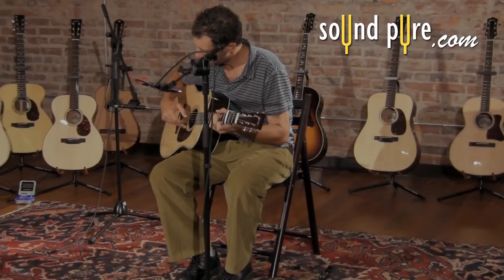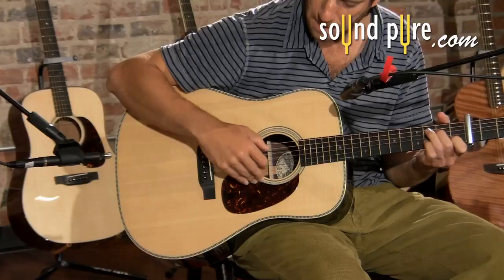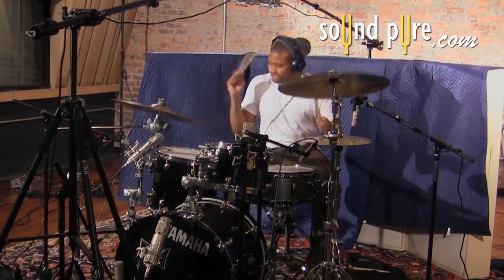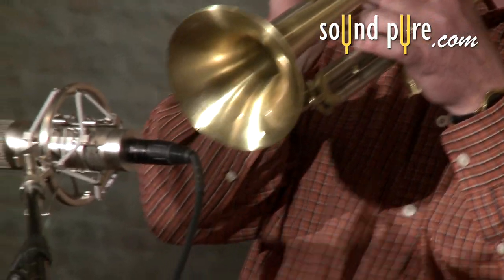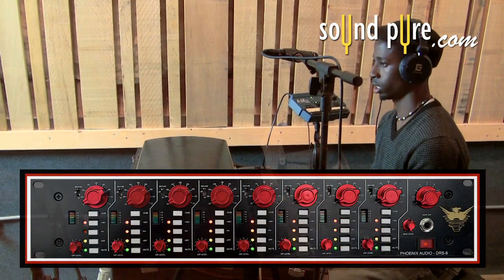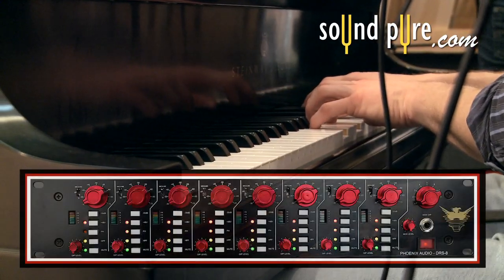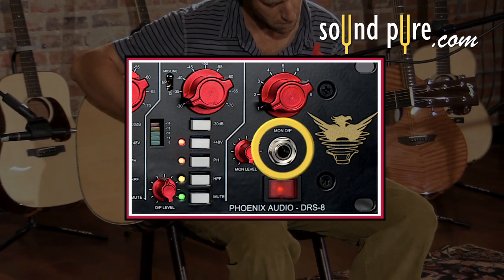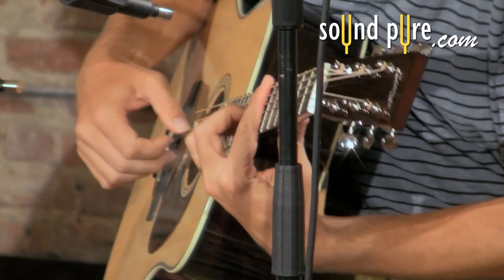Phoenix DRS 8 Mic Preamp on Drums, Vocals, Guitar, Trumpet, & Rhodes Keyboard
The DRS-8 developed by Phoenix Audio UK is an 8 channel, Neve influenced, preamp designed with Class A discrete technology with both the professional and home studio artists in mind. Modeled after Phoenix's other famous preamps, the DRS-1 and DRS-2, the DRS8 uses a transformer less, Class A, discrete mic input which gives you a "valve-like" sound. The Phoenix Audio DRS-8 is extremely versatile complimenting an array of instruments including acoustic guitars, electric guitar, percussion instruments, vocals, horns, and keyboards. The cost-per-channel is also unbeatable for a preamp of this quality.